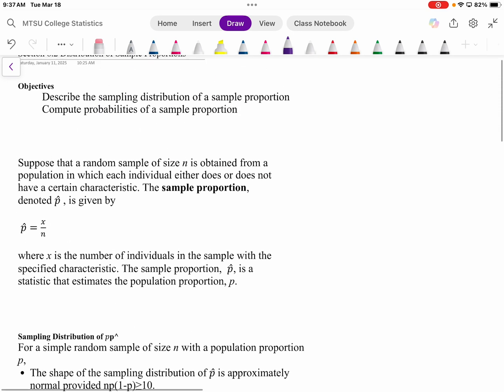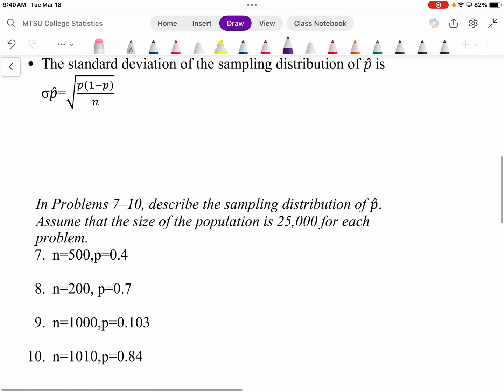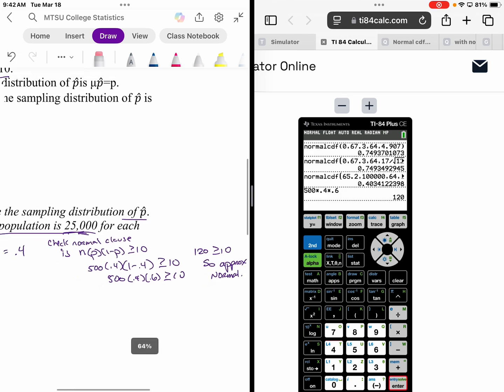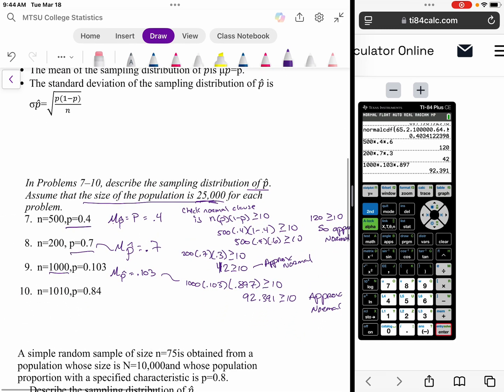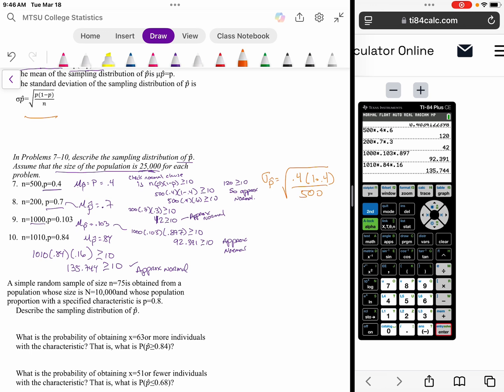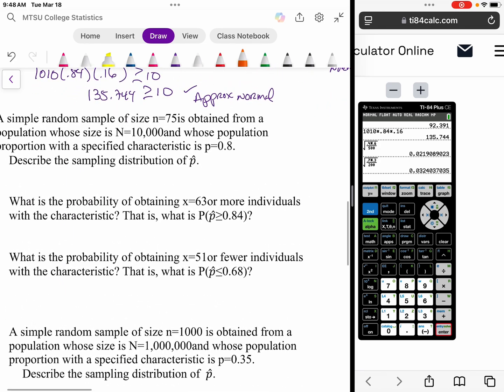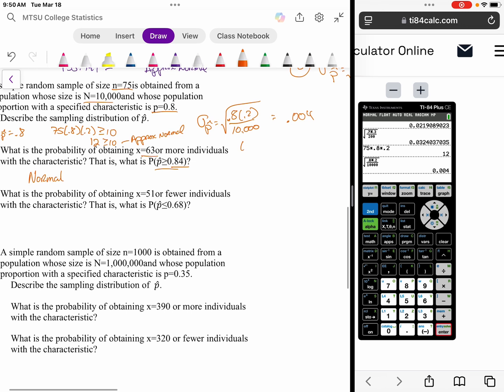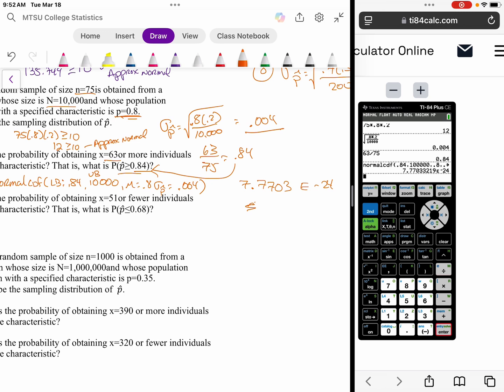College Statistics Section 8.2 Sampling Distributions for Proportions